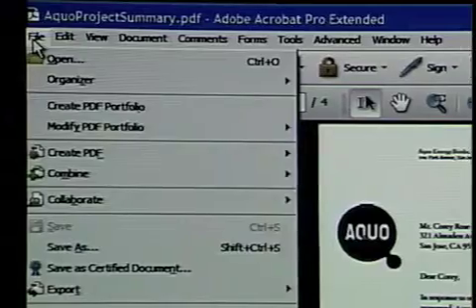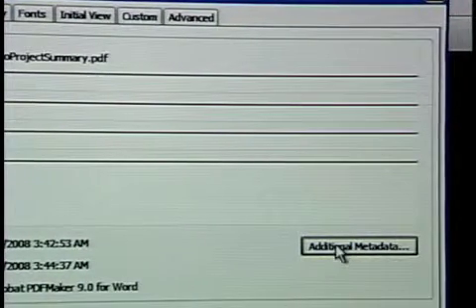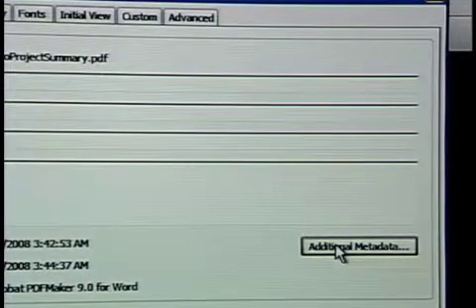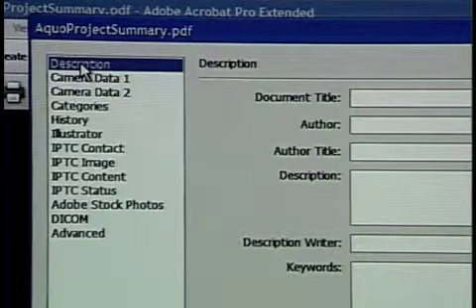Redaction - Acrobat Lounge with Dotto Tech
to sign up to win an iPod Touch. The seventh Podcast of our special series featuring computer guru Steve Dotto of DottoTech and Adobe's Stephen Fehr discusses what you need to do to control metadata using Acrobat 9. Metadata is information about a file which may not be visible in the document. Metadata could contain information you don't want to share.